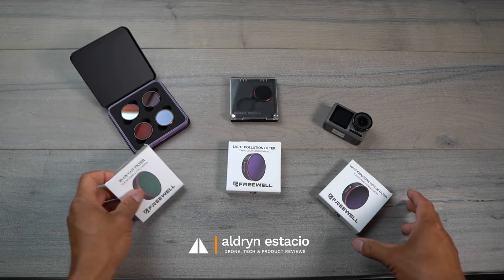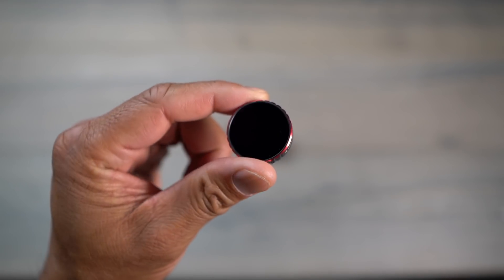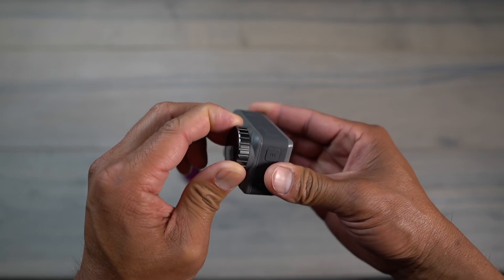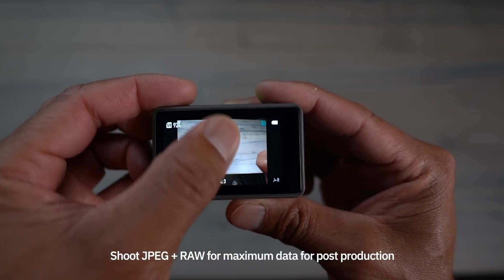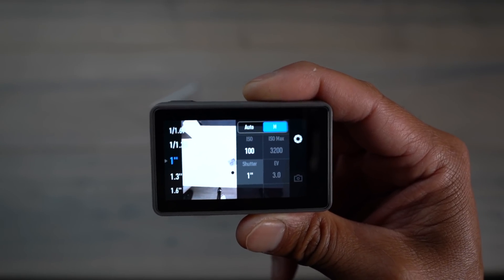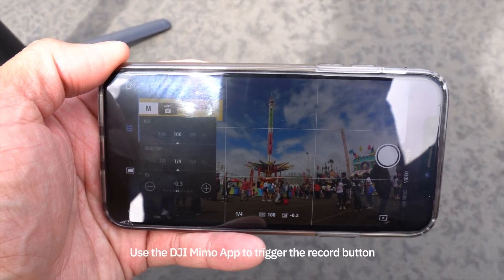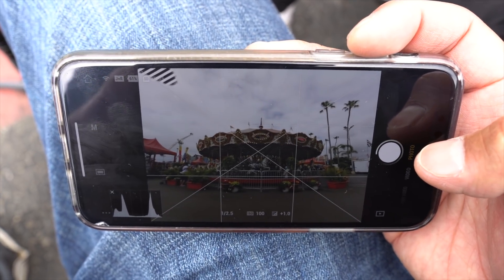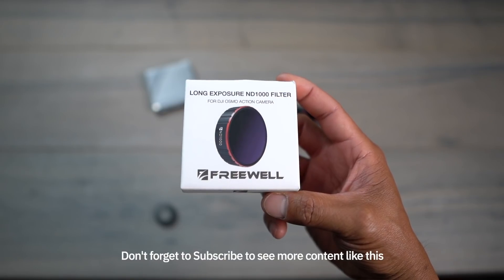How to Shoot Long Exposure Photography with the DJI Osmo Action and Freewell ND1000 Filter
Freewell Osmo Action ND1000
I really like doing long exposure photography with my drones, and now I'm able to do them with my DJI Osmo Action and the new ND1000 filter from FREEWELL. In this video, I walk you through 'How to Shoot Long Exposure Photos with the ND1000 Filter'. I run through the filter I use, how I setup the shot and how to better understand the exposure values that effect your photos.

DJI Osmo Action Camera
Freewell Osmo Action 8 Pack All Day Set
Telesin tripod extension stick
Wandrd PRVKE Camera Backpack

Sony A7III
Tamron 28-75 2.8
Sony A6400
Sigma 16mm f/1.4
Rode USB Microphone
Deity V-Mic D3
Deity V.Lav Lavalier Microphone
Rode VideoMic Pro+
Promaster Monopod
JOBY GorillaPod 5K Kit